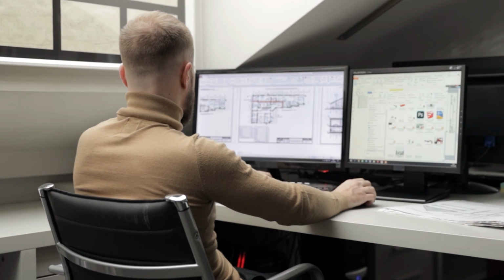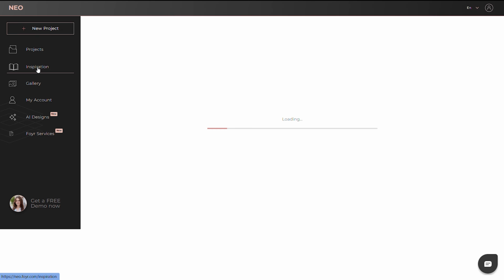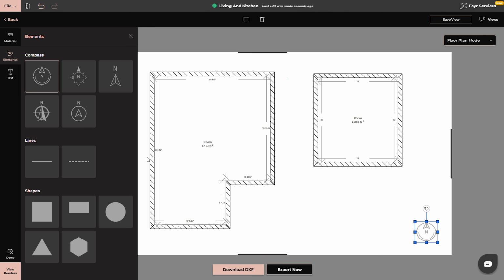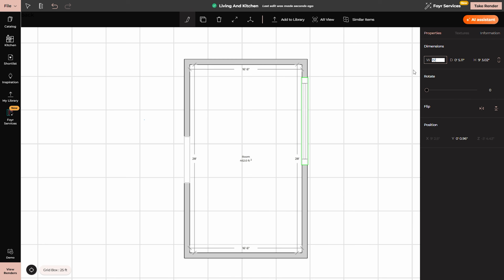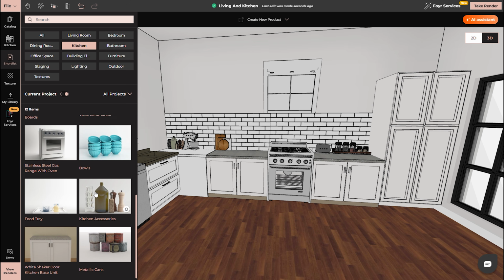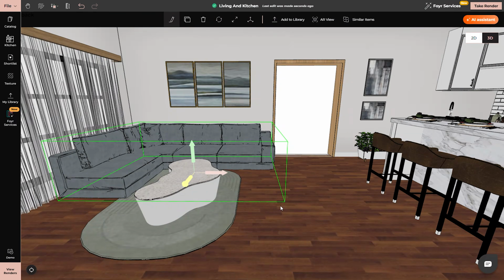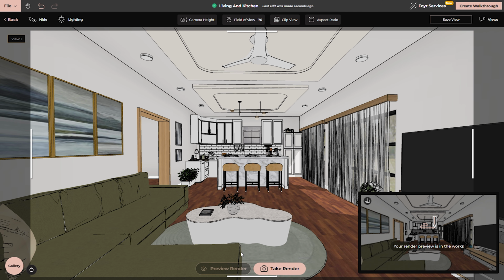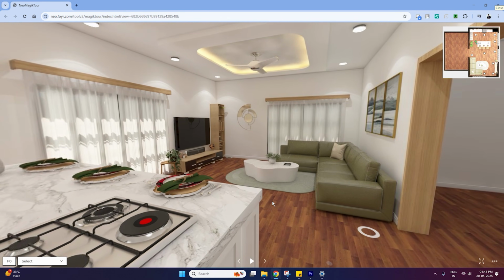ALL-IN-ONE Software for Interior design | Foyr Neo | Step-by-Step Tutorial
Timestamps:
00:00 - Intro
00:49 – Website interface
02:26 – Drafting features
04:57 – Creating a design example
09:54 – Changing Texture
10:54 – 3D Rendering
13:03 - Walkthrough

In this video, I take you through my experience using Foyr Neo, a powerful all-in-one platform designed specifically for architects and interior designers. If you've ever found yourself switching between multiple tools for drafting, 3D modeling, and rendering, you’ll appreciate how Foyr simplifies the entire workflow.

If you’re a designer looking to upgrade your process and present ideas more effectively, this video will give you a complete walkthrough of how Foyr Neo can transform the way you work.